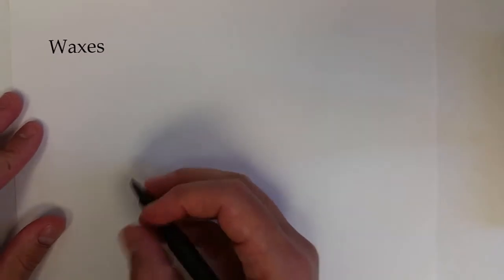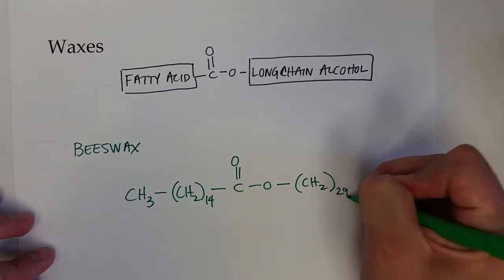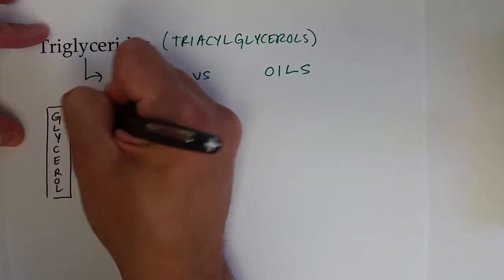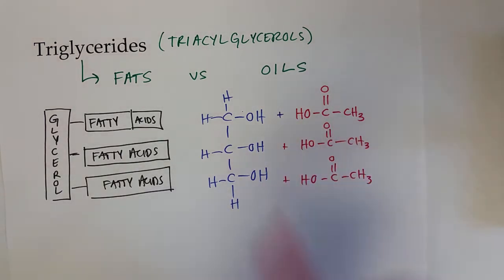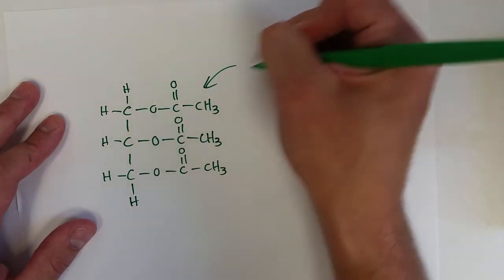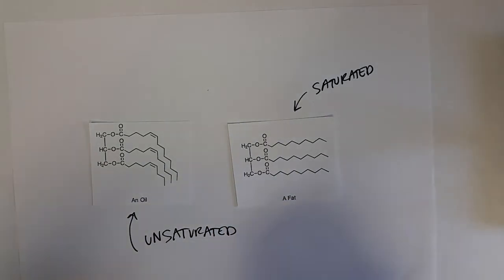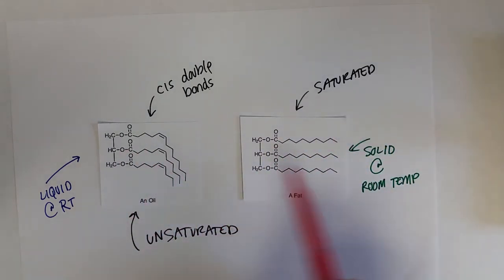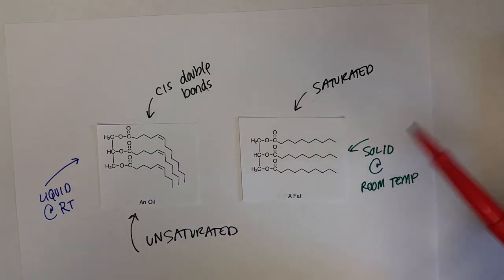Lipids 10.2 Waxes & Triacylglerides